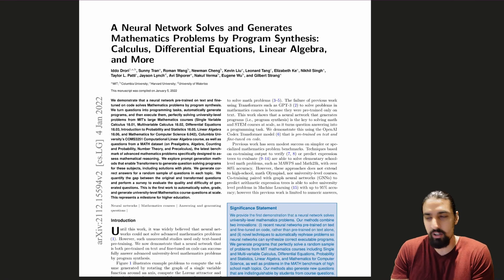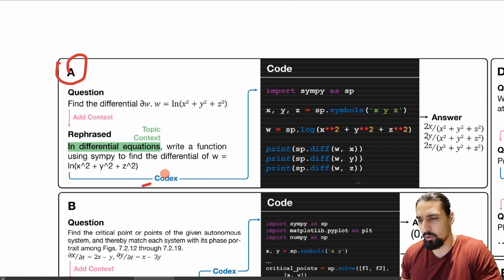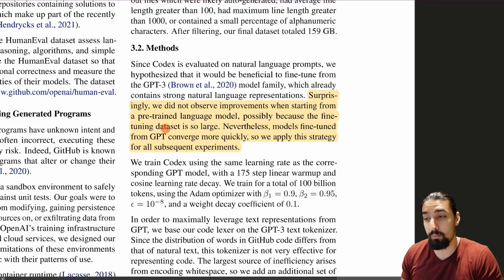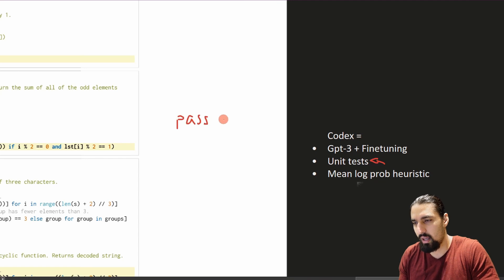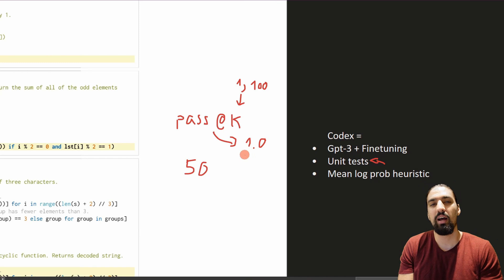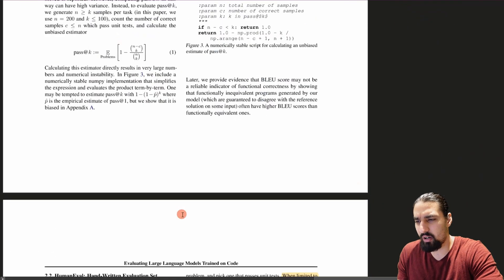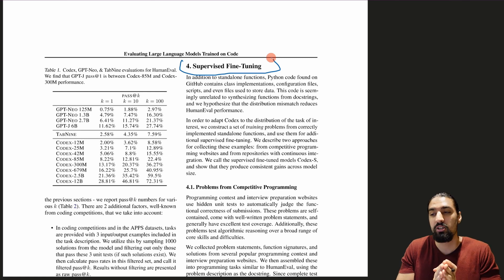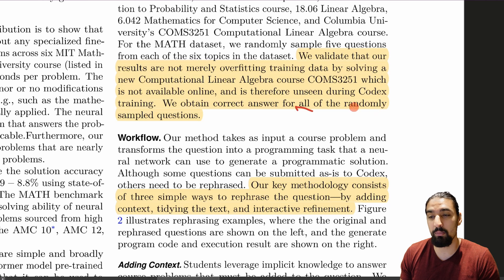A Neural Network Solves and Generates Mathematics Problems by Program Synthesis | Paper Explained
In this video I cover "A Neural Network Solves and Generates Mathematics Problems by Program Synthesis: Calculus, Differential Equations, Linear Algebra, and More" paper that showed that you can solve university-level mathematics problems using OpenAI's davinci Codex model coupled with some prompt hacking.

⌚️ Timetable:
00:00 High level overview of the paper
03:05 OpenAI Codex background
12:35 Prompt modifications (high level)
15:05 Testing on unseen maths course, problem examples
17:10 Prompt modifications (in depth)
25:00 Problem generation: humans vs Codex
28:25 Quantifying the problem statement modification levels
31:50 Outro

Huge thank you to these AI Epiphany patreons:
Eli Mahler
Petar Veličković